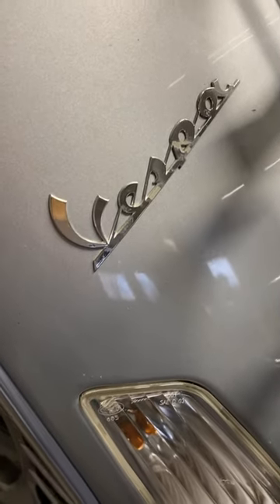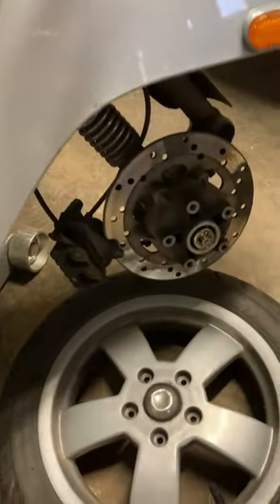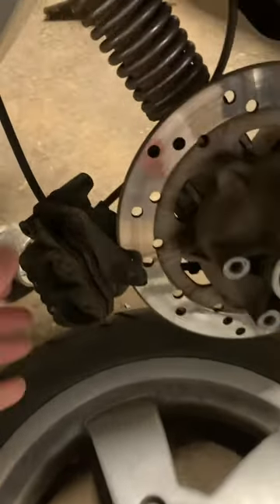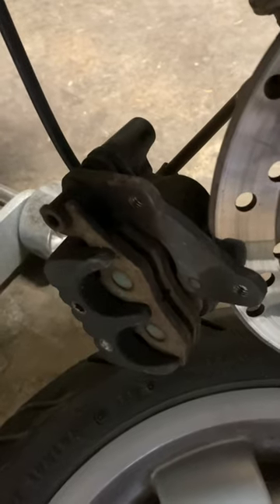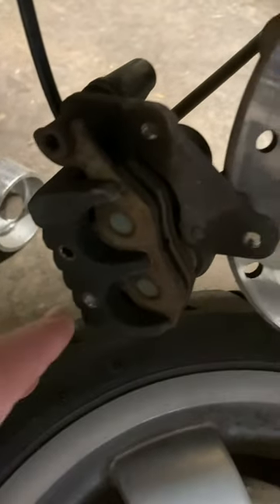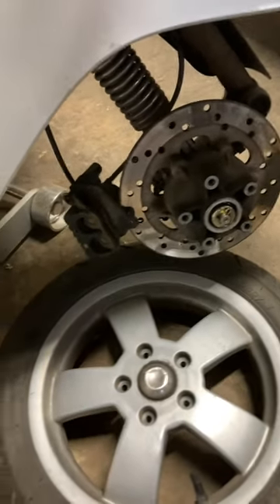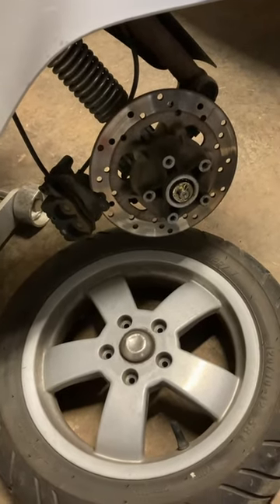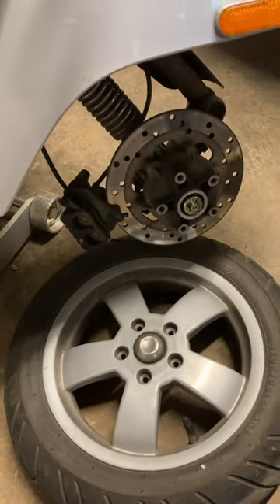Vespa GTS front brake woes.